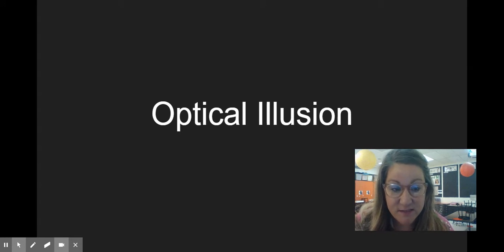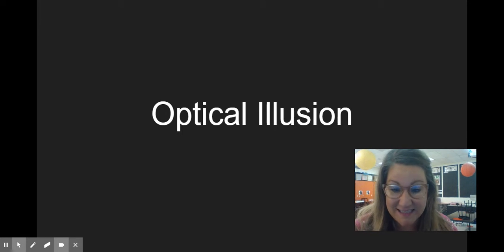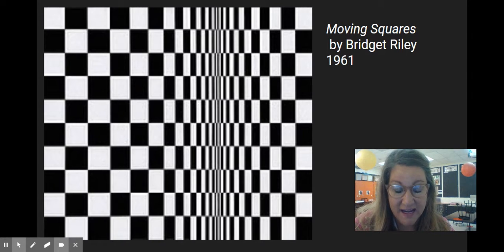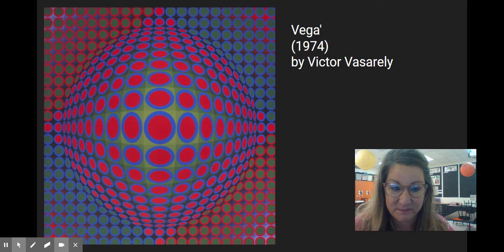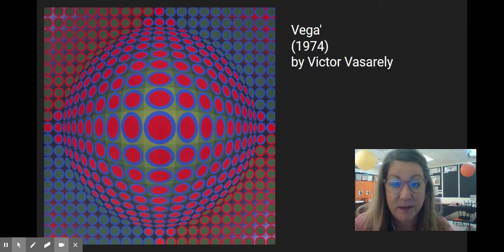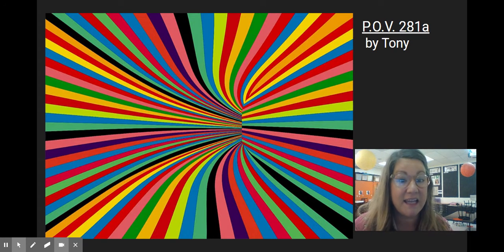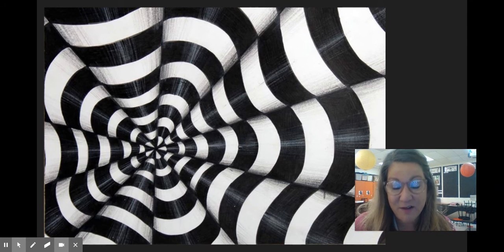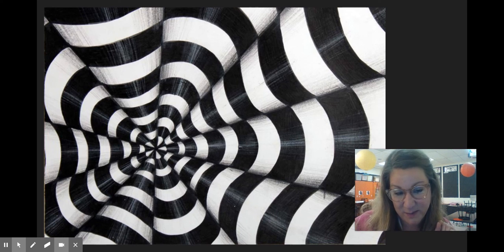Optical Illusion Art - 4th Grade Intro